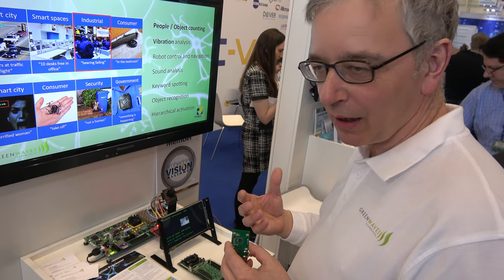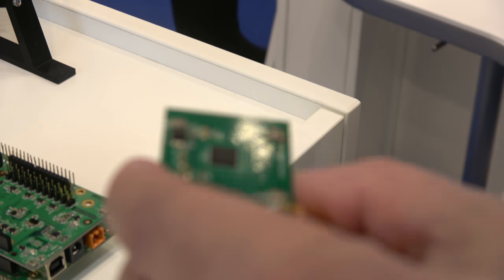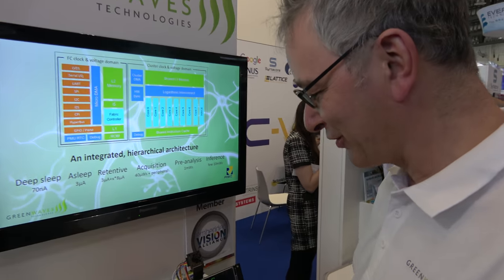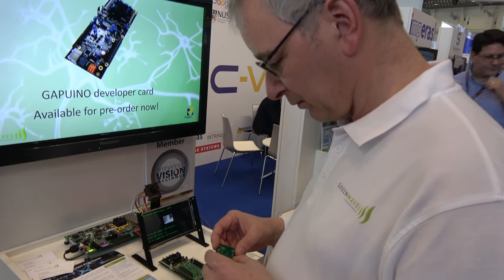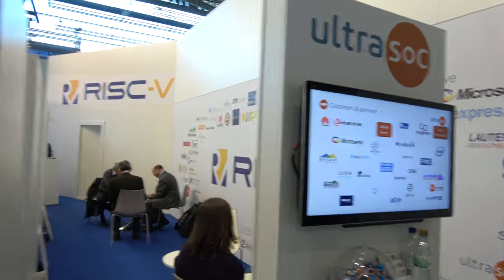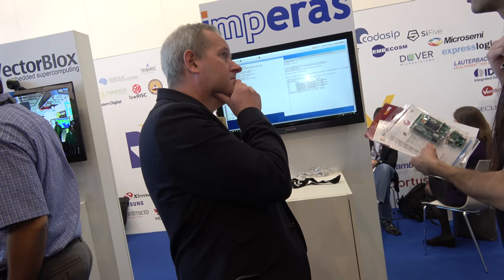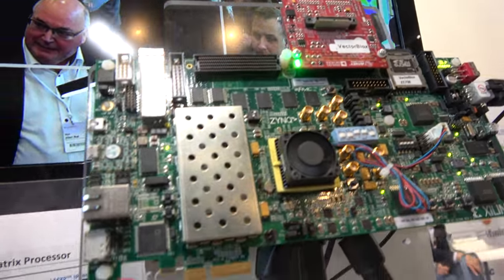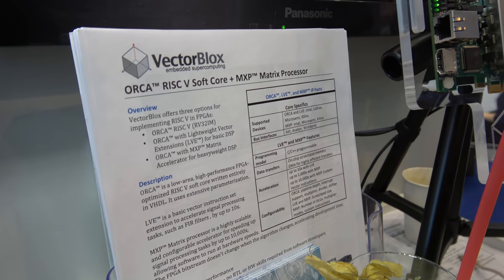RISC-V Executive Director, Rick O'Connor, Interview and Booth Tour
RISC-V Foundation booth at Embedded World 2018, includes a tour of the demos by GreenWaves Technologies, VectorBlox, UltraSoC and more. Rick O’Connor is the executive director of the RISC-V Foundation The video also includes Martin Croome, VP of Business Development at GreenWaves Technologies Guy Lemieux, CEO of VectorBlox and John MacDermott, VP of Sales at UltraSoc